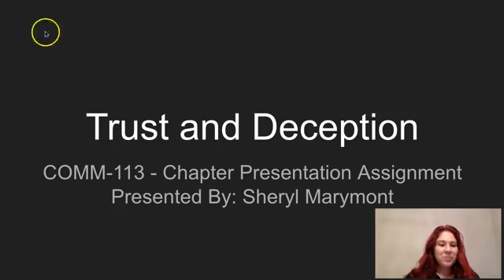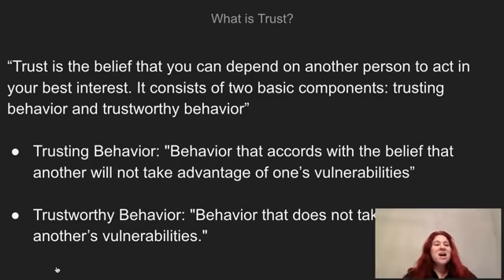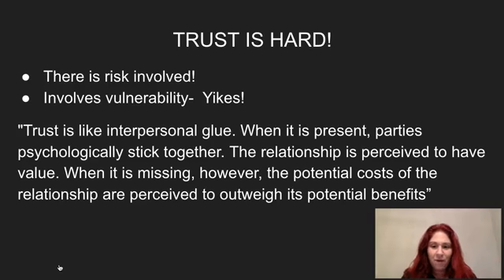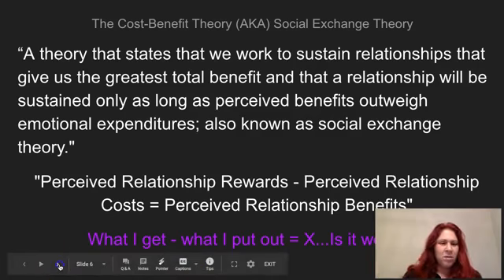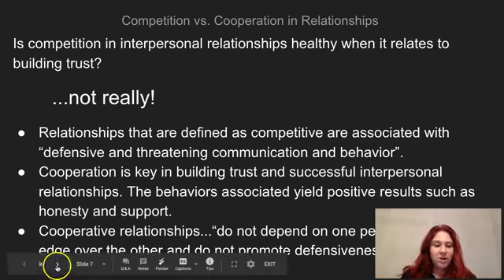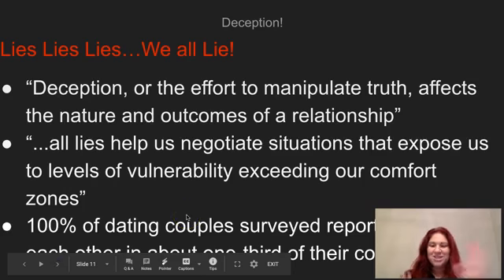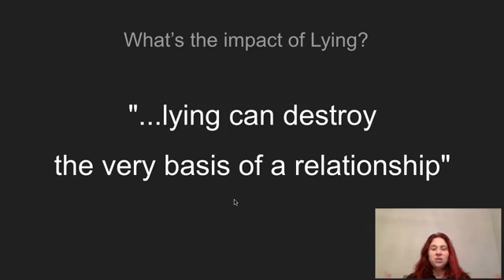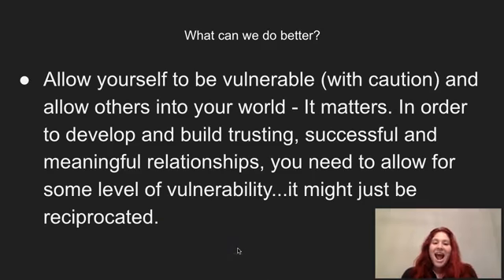COMM-113 Chapter 9 Presentation Assignment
This is a video about Chapter 9, "Trust and Deception" based off the textbook "Interpersonal Communication: Building Connections Together" by Gamble and Gamble from a student in my class.

Closed Captioning (subtitles) are available for this video. If the subtitles do not automatically appear, hit the "CC" button on the bottom right hand corner of the screen. To turn subtitles off, hit "CC" again.

Sheryl Marymont
COMM-113-07
Ohlone College
Fall 2020